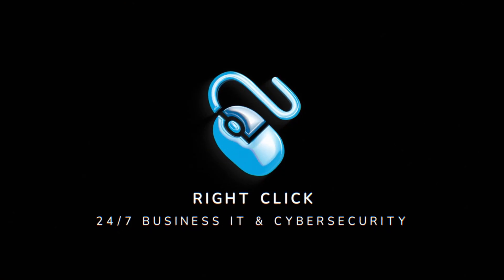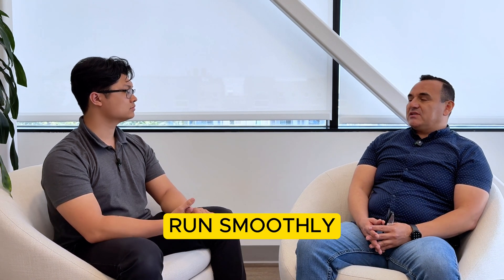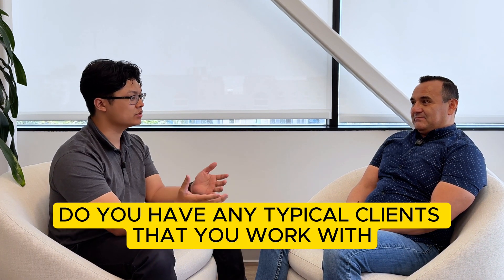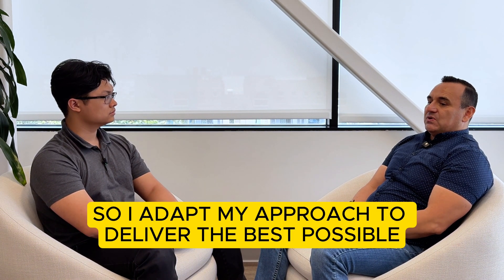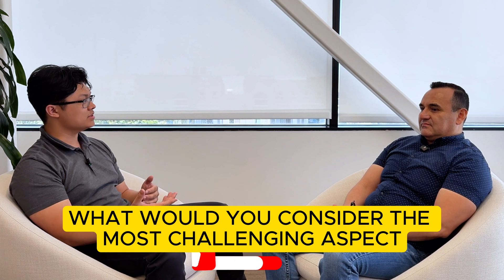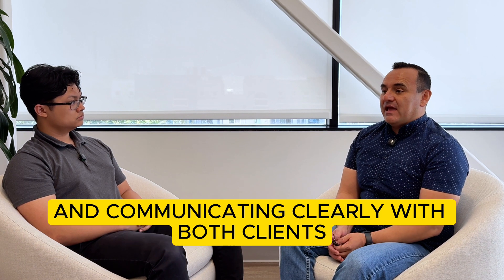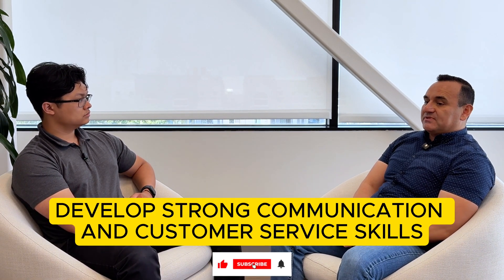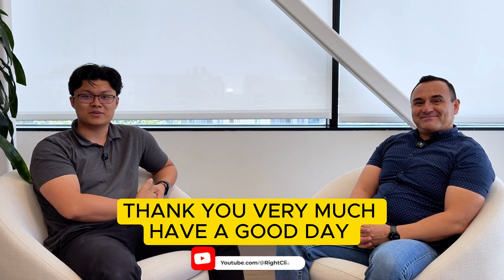Day in the Life of an IT Field Technician: Real Challenges & Smart Solutions | Right Click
Have you ever wondered what it’s really like to be an IT Field Technician? From troubleshooting on-site hardware to navigating unexpected network issues, this video dives into the daily tasks, real-world challenges, and rewarding moments of this dynamic role. Whether you're considering a career in IT or already in the field, this behind-the-scenes look will give you valuable insights and tips to thrive in the tech trenches.

Timecodes
0:00 - Intro
0:09 - Logo
0:15 - Interview Introduction – Field Technician Role
0:35 - Daily Responsibilities of a Field Tech
1:16 - Client Support Examples
1:47 - Client Support Examples
2:19 - Field Tech Challenges
2:53 - Career Advice for Aspiring Techs

Our comprehensive services include managed IT, endpoint defense, data recovery, cloud services, and virtual CTO support. Let our experts handle your IT needs so you can focus on what you do best—running your business.